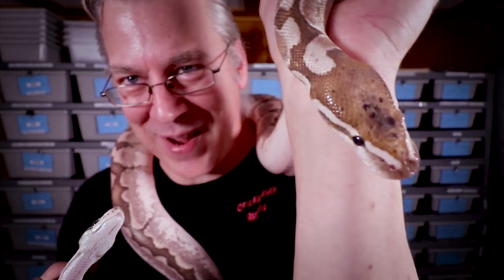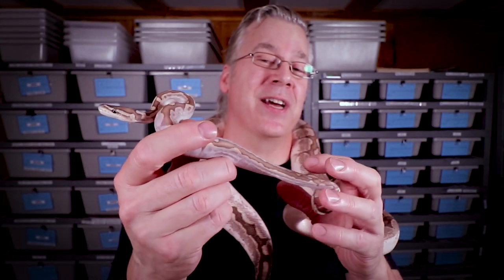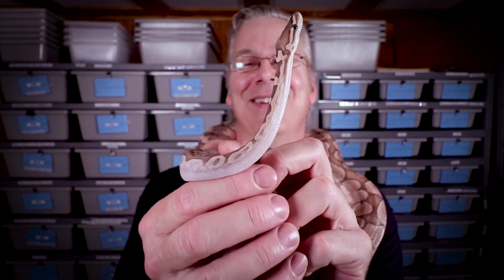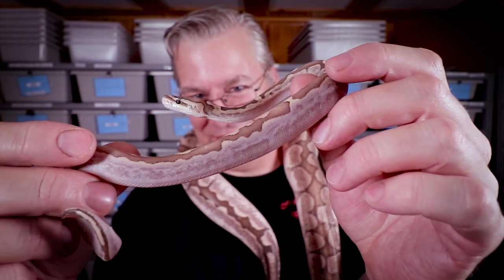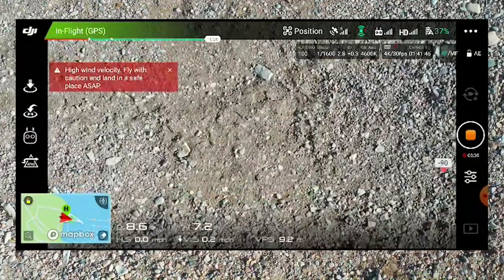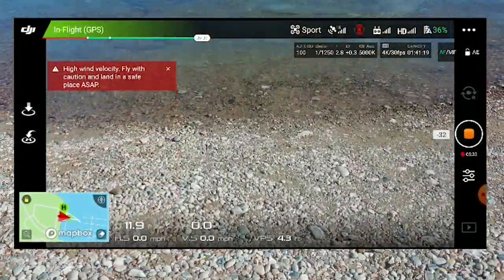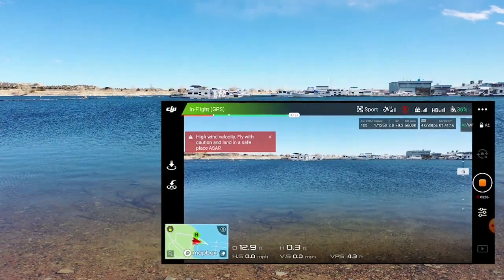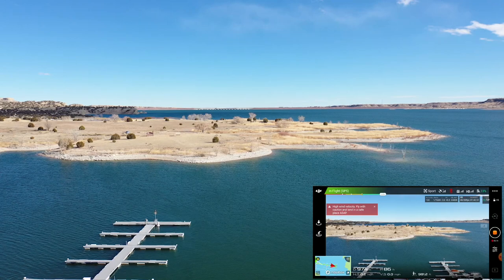Force Feeding Ball Pythons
In this video I'll cover the debated topic of force feeding (assist feeding) ball pythons.

Here's the tripod I use:

This is the SD card for the camera:

This is my studio lighting:

Here are my batteries for my studio lights:

Here's the bag I use for my camera gear: